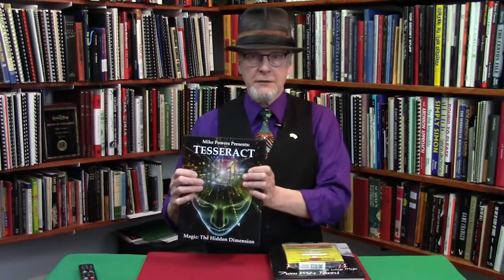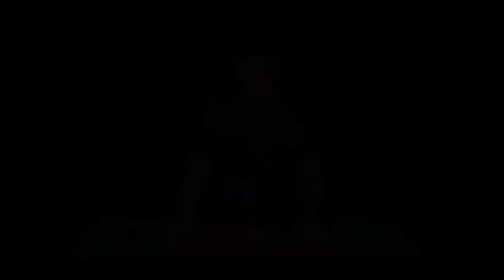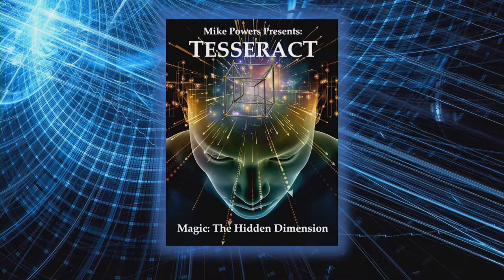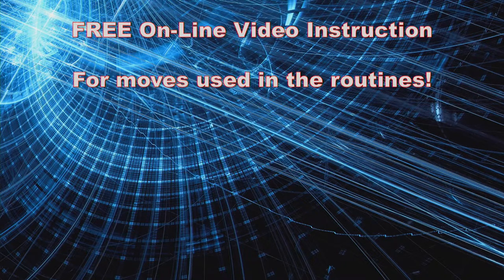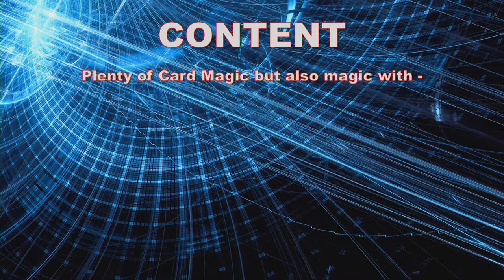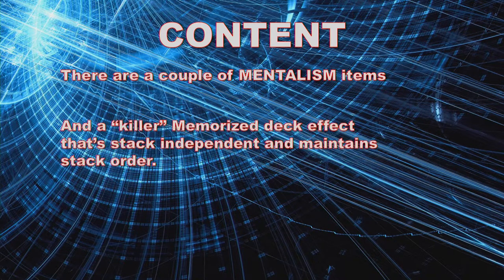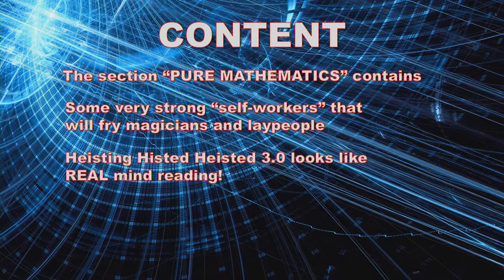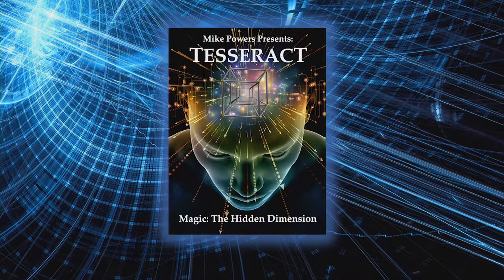TESSERACT Promo - Mike Powers' latest book.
TESSERACT is Mike Powers' new book.

55 items, mostly close-up. 336 digital photos over 296 pages. A lot of great card magic, but also coins, iPhone, paper money, business card, ring and rubber band, mem deck and a couple of mentalism items.